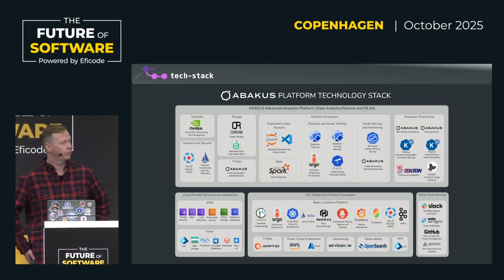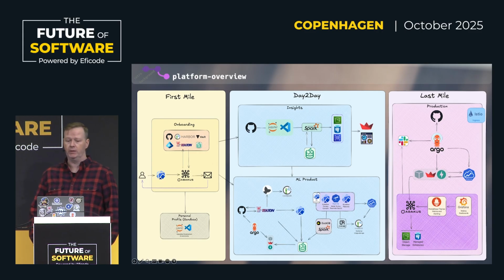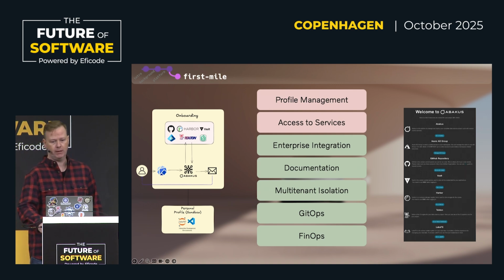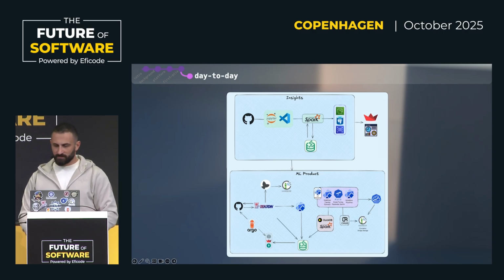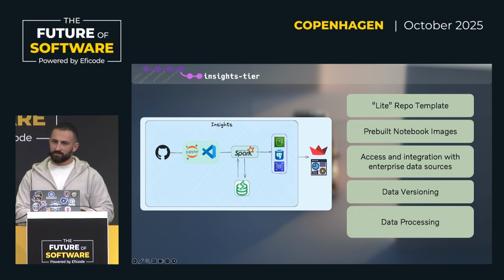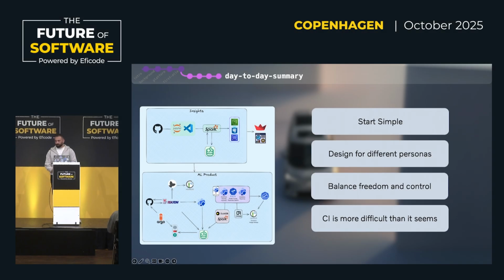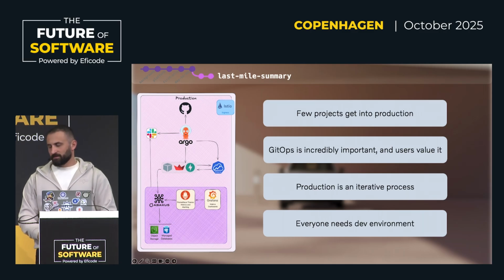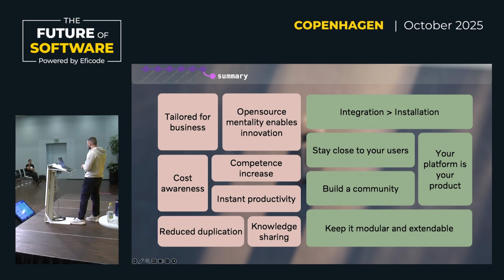From chaos to control: Building ML platform | Volvo Cars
Scaling machine learning takes more than models—it takes collaboration, consistency, and control.

At Volvo Cars, fragmented data and siloed teams once slowed progress. Today, a unified MachineLearning platform is changing how teams access data, build models, and create real-world impact.

In this session, George Markhulia, Engineering Manager for ML Platform, and Steve Larkin, ML Platform Engineer at Volvo Cars, share how they built an enterprise-grade ML platform that breaks down silos and speeds up innovation.

They’ll walk through key architecture decisions, lessons learned, and best practices for making data easier to access, streamlining workflows, and helping teams move faster—together.

You’ll leave with a practical blueprint for scaling MLOps in complex environments, with a focus on openness, reliability, and teamwork.

Timestamps:

00:00 Intro
00:04 Introduction
01:13 Platform technology stack
02:24 Platform in numbers
03:37 Common challenges
04:57 Platform overview
06:31 Easy and difficult parts
07:35 Onboarding
11:17 Learnings
13:51 Day-to-day operations
15:27 Insights tier
16:26 ML product
20:54 Learnings
23:14 Production
29:54 Summary
32:10 Outro